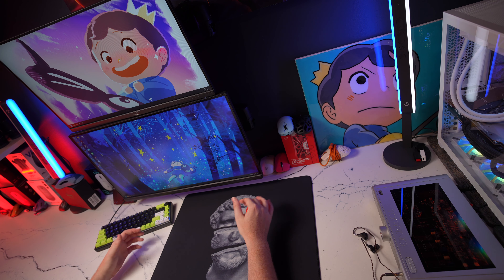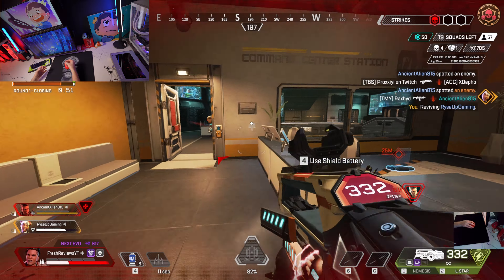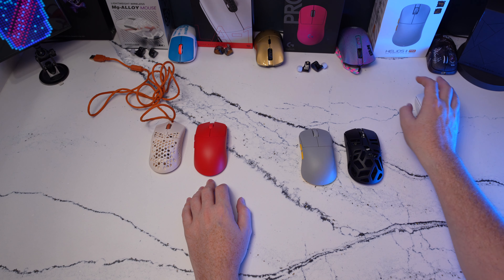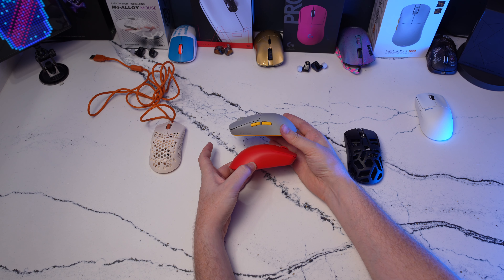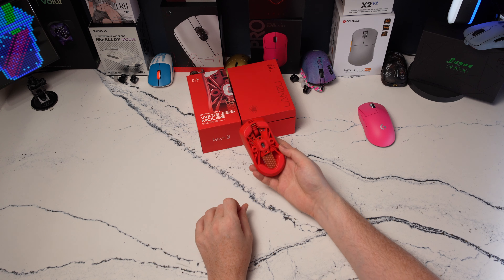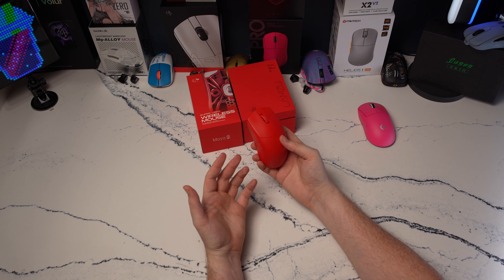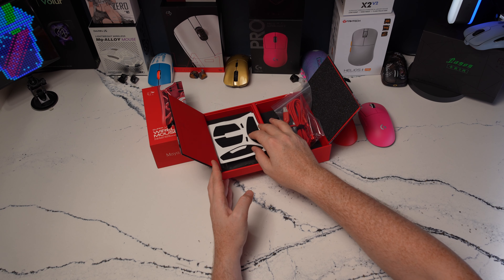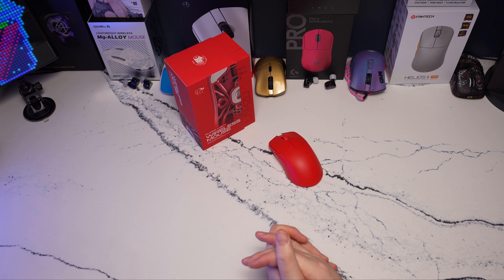Lamzu Maya Review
My thoughts on the Lamzu Maya.

Link to purchase my gaming gear:
✅ Wallhack Headphone Tier List:
✅ Wallhack IEM Tier List (mid range):
✅ TOP Wallhack IEM (HIGH END):
✅Wallhack IEM Tier List (budget):
(2) Truthear x Crin Zero (OG or Red WITH adapter)
(7) Truthear Hexa
✅Affordable amp/dac:
✅Monitors:
Asus 1440P 360 (primary)
Asus PG259QN (Secondary)
✅ Top Mice Picks:
G Pro Superlight 2
Razer DAV3
Pulsar X2H / X2 & X2V2
Zowie EC2-CW
Vaxee XE Wireless - vaxee.co
✅ My Keyboard:
Razer BlackWidow V4
✅Mousepad Picks
Artisan Raiden Xsoft
Lethal Gaming Gear Saturn Pro (soft) - lethal.gg
Pulsar Superglide (polarity)
ESPTiger Shan Hai Series
InfinityMice Speed
XTEN Control
LaOnda - Rizz / Pelz
✅Computer Components
Case: Neo Qube 2
CPU: AMD 7950x3D
RAM: G.Skill DDR5 64gb
GPU: MSI 4090 Suprim
Mobo: Gigabyte Extreme X670 E
Fans: Corsair AF120
AIO: Corsair H150i Elite
Webcam: BenQ Ideacam

Timecodes
0:00 - Discussion / Performance
2:08 - So Many Good Small Mice
4:31 - Build & Unbox
7:54 - Conclusion